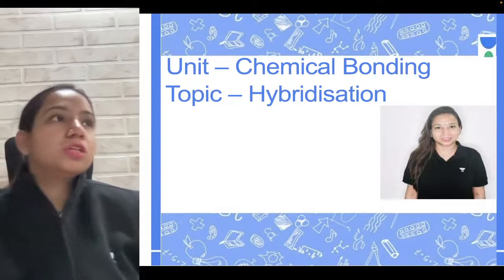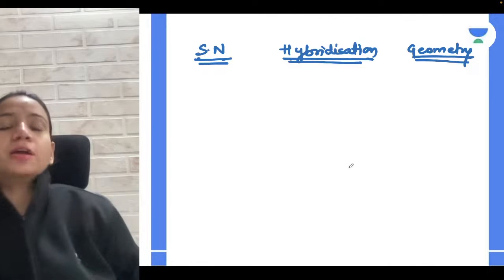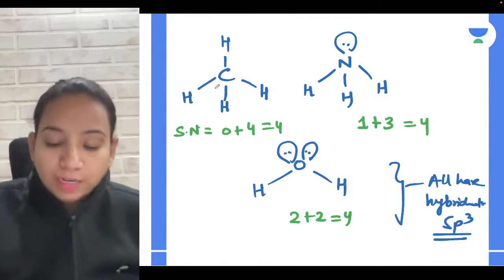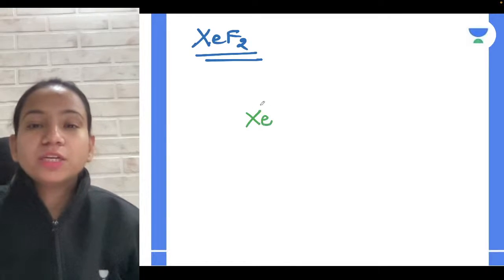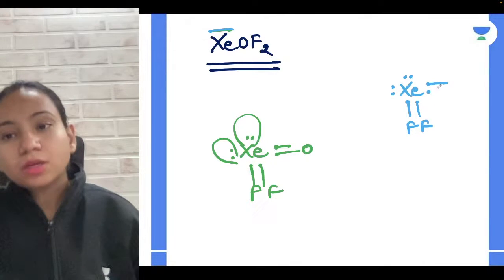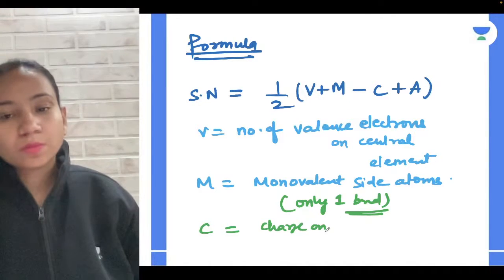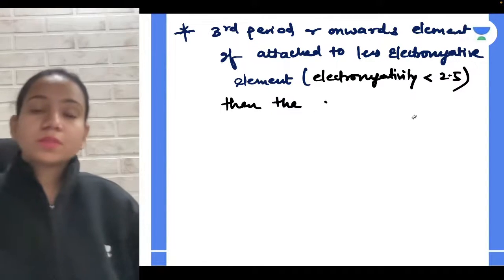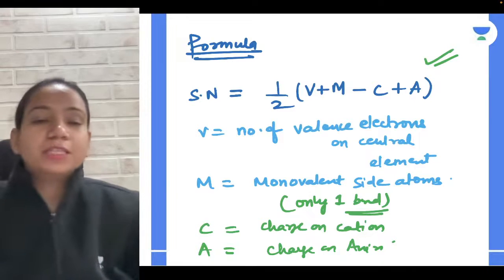Chemical Bonding | Hybridisation | Manisha Rani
In this session, Educator Manisha Rani will be discussing Hybridisation from the Chemical Bonding chapter for ICSE and ISC Exam. Watch this complete video to boost your ICSE and ISC preparation.

You can enroll to Unacademy Subscription and get the following benefits:
1. Learn from your favourite teacher
2. Dedicated DOUBT sessions
3. One Subscription, Unlimited Access to Live Online Classes and Videos
4. Real-time interaction with best-in-class teachers
5. You can ask doubts in live online classes
6. Limited students in each Class
7. Download the videos & watch them offline